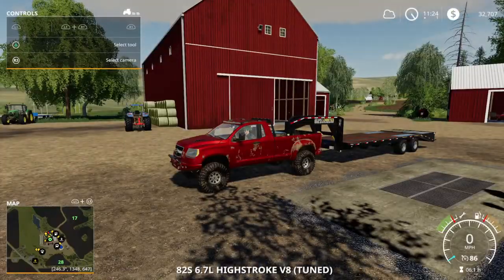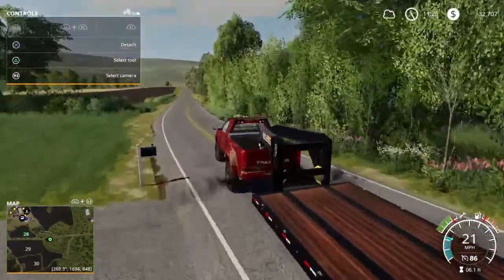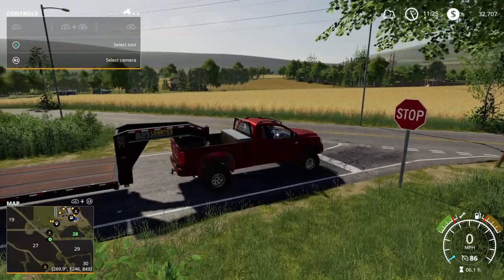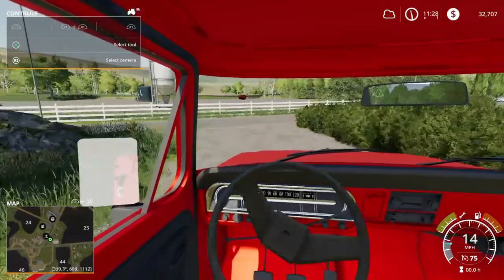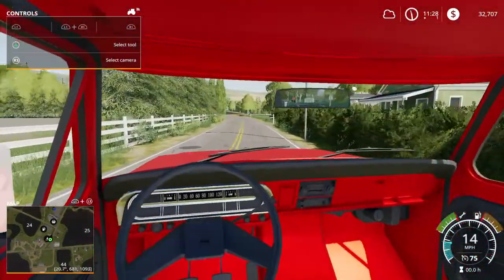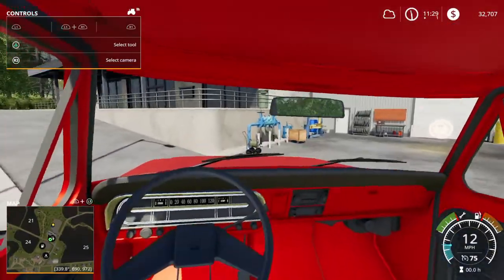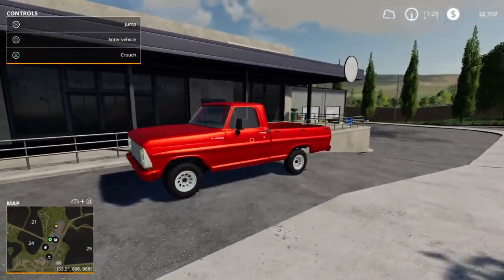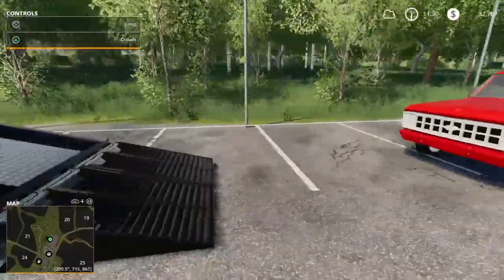Fs19 buying new truck and feeding the cows